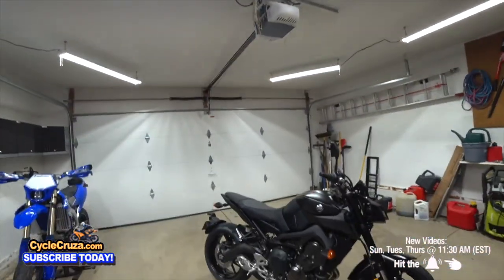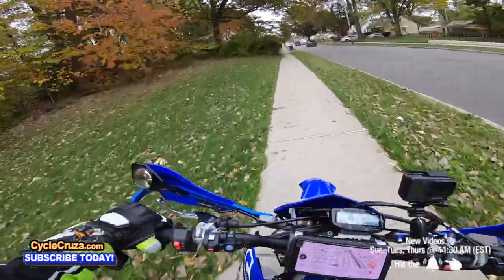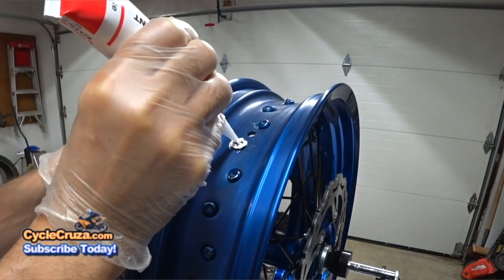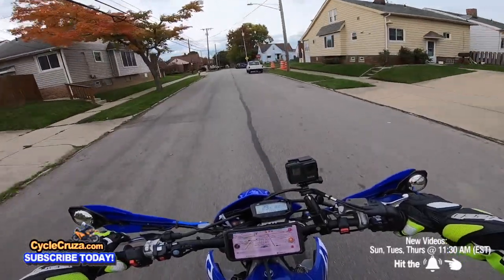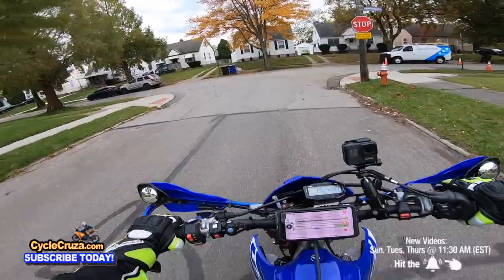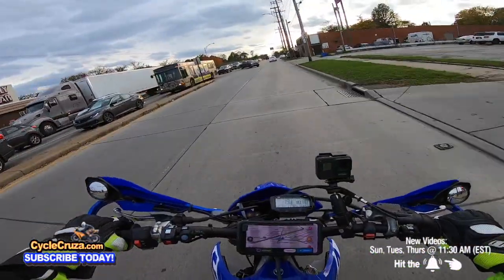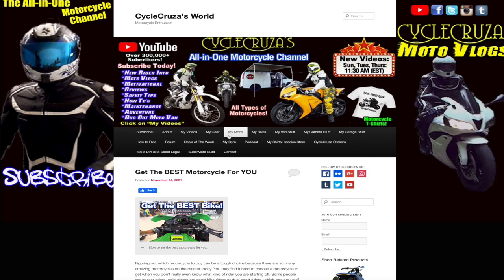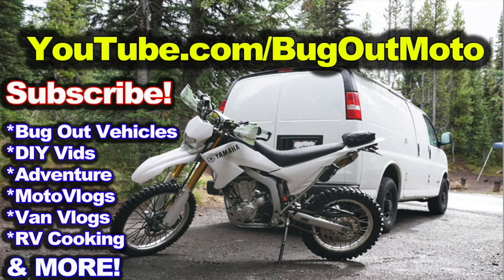5 BEST Motorcycle Mods To Do FIRST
Best mods to do on a new motorcycle to unlock full power, sound & ride!